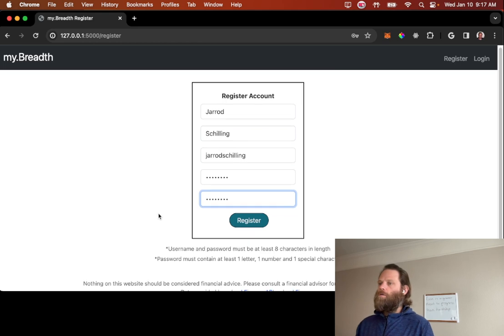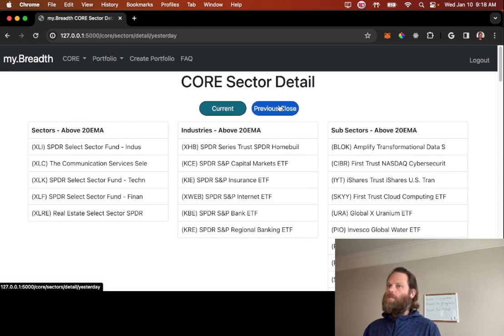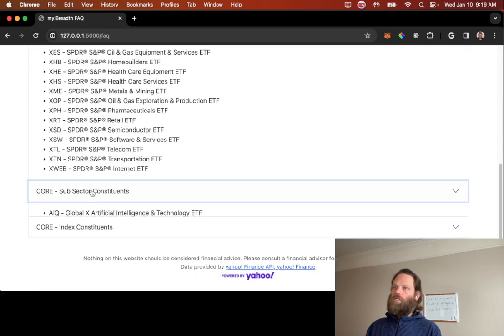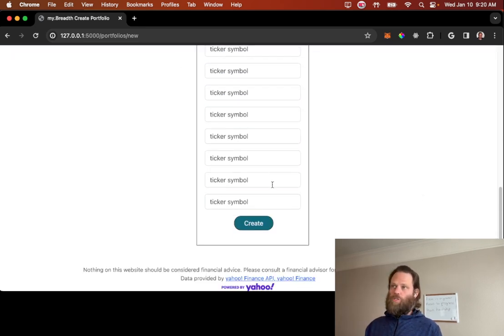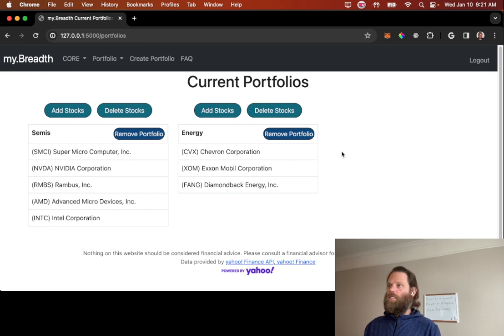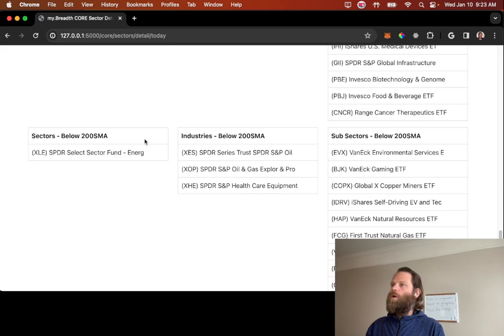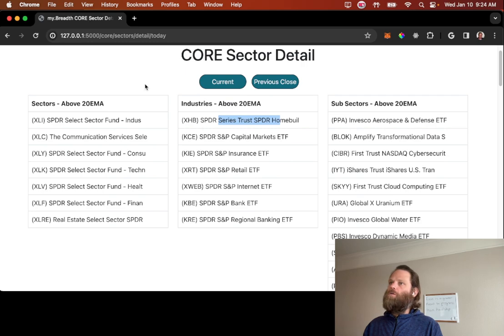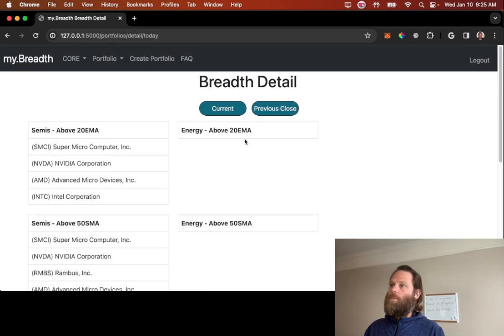CODE REVIEW - my.Breadth: User Experience Demonstration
This is a demonstration of how the application's functionality works for the user. No code is included in this video, simply a demo of the user experience and the ways a trader/investor might utilize the functionality.

Chapters
0:00 - Introduction
0:27 - Registration
1:15 - CORE Sector Breadth Summary/Detail
2:21 - CORE Sector Breadth Summary/Detail
2:55 - FAQ
3:10 - CORE Summary
3:30 - User Portfolios/Create Portfolio
4:50 - Add/Delete Stocks from Portfolio
5:15 - Removing an Entire Portfolio
5:36 - User Portfolios Breadth Summary/Detail
6:25 - How to Utilize Breadth Information for Trading
8:33 - Utilizing the Information for Investing
9:00 - Conclusion